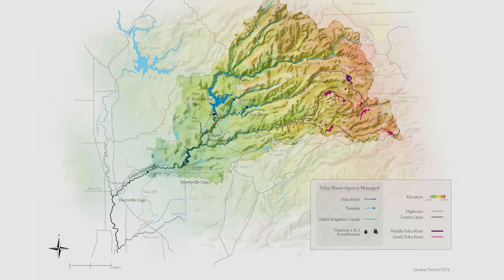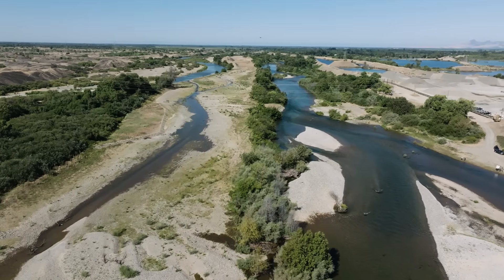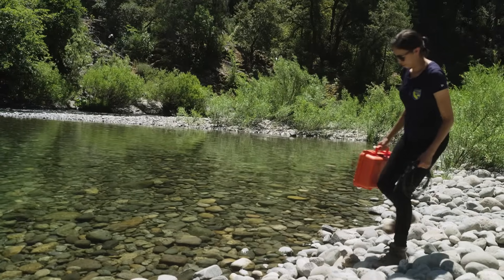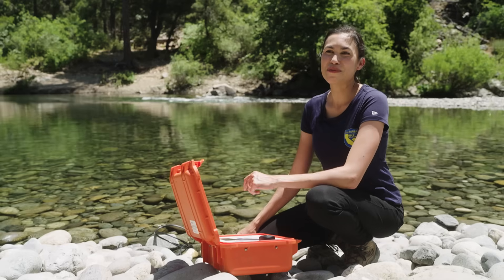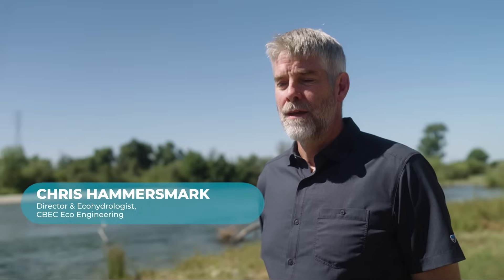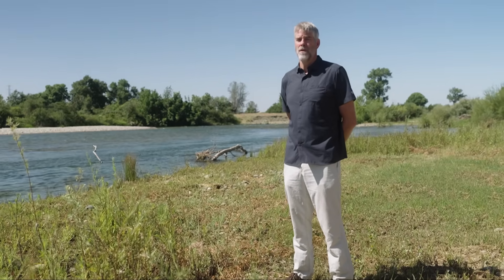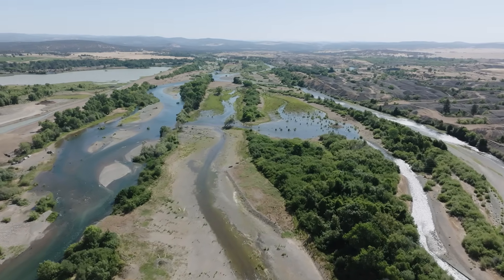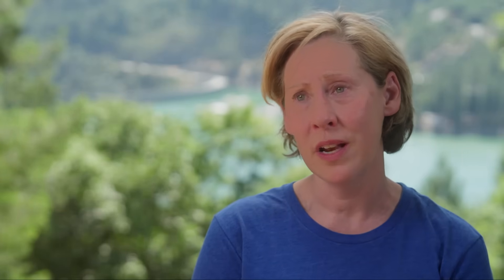From Small Fry to Huge Habitats | Yuba Water Agency | Tomorrow's Catch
Discover how Yuba Water Agency and partners are restoring the Yuba River, reviving Chinook salmon runs, and building a resilient future for California fisheries.

Learn more about the series here: contentwithpurpose.co.uk/afs/tomorrowscatch